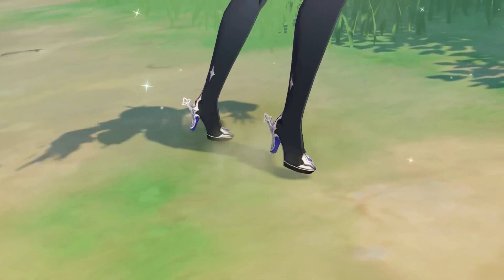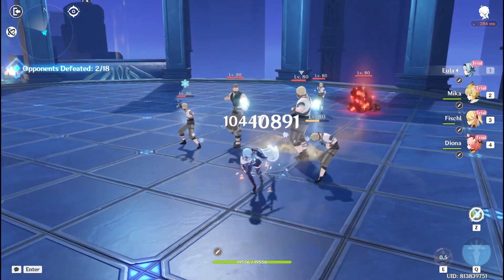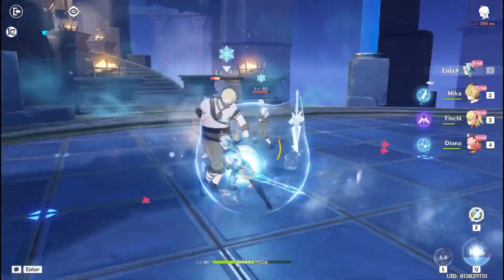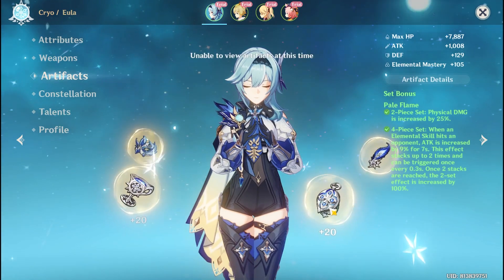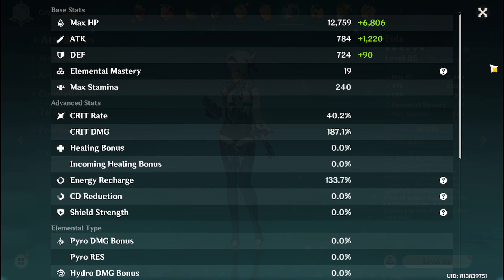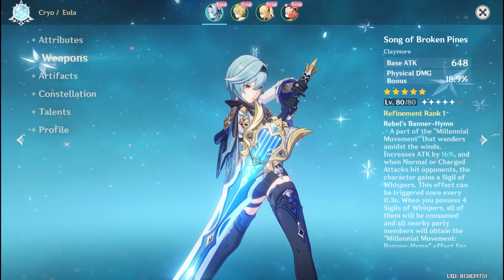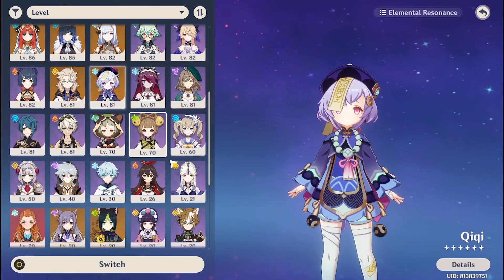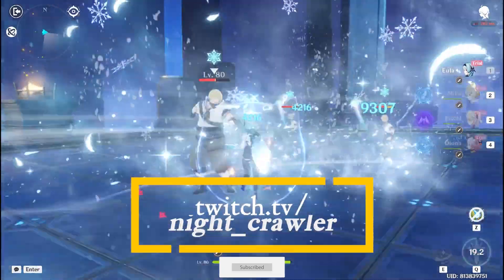Mastering Eula: The Ultimate EULA Guide | Genshin Impact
Eula rerun is finally here after ceturies of waiting. In this video I'm gonna tell you how you can get the best out her. I discuss how Eula's kit works (especially her Burst), talents, best artifact and weapon builds, and best team comps and combos.

Time Stamps -
0:00 - Intro
0:22 - Skills and Burst
1:12 - Combos
1:33 - Artifacts
1:47 - Artifacts Stat
2:25 - Weapons
2:48 - Team Comps